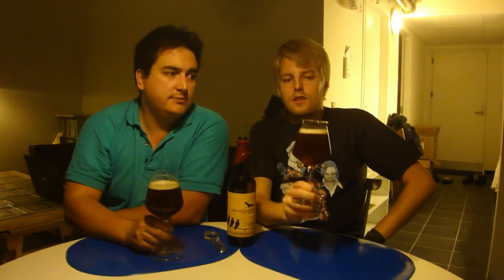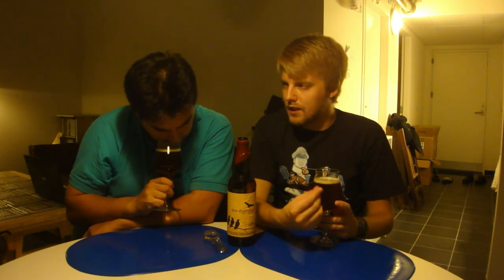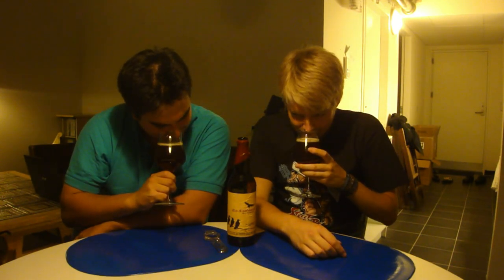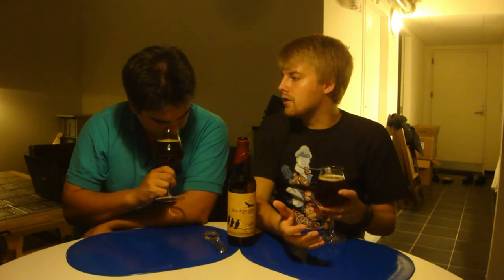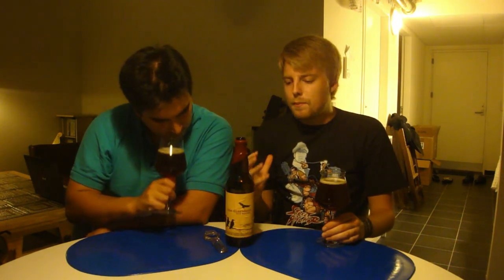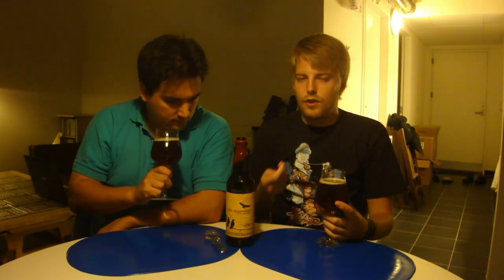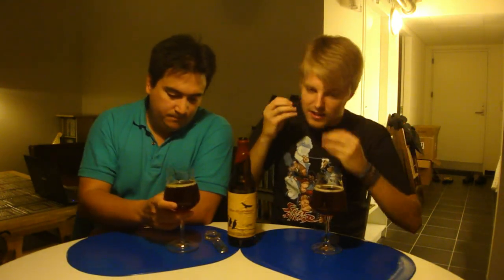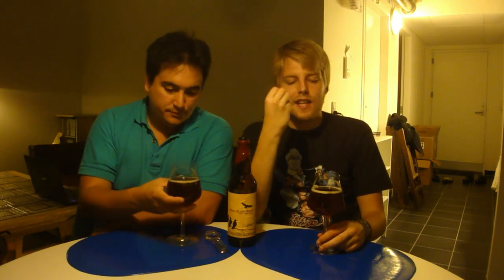TMOH - Beer Review 1172#: Deschutes The Dissident (2012 vintage)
Information About This Beer:

Brewery: Deschutes Brewery
Beer: Deschutes The Dissident
Style: Sour Red/Brown
Location: Brewed by the Deschutes Brewery in Bend, Oregon, USA.
ABV: 11,4%
Rating: 94/100